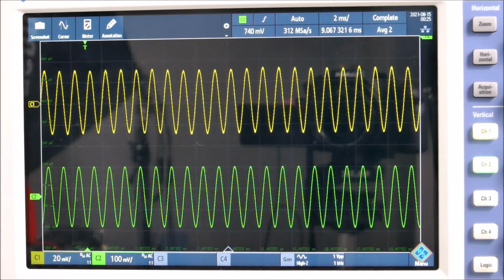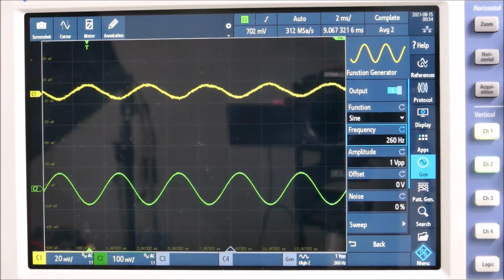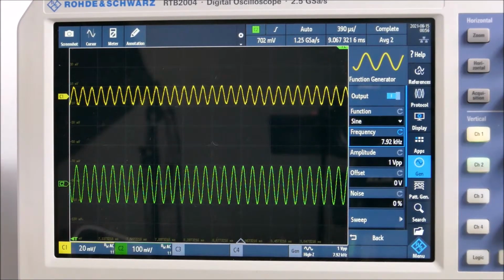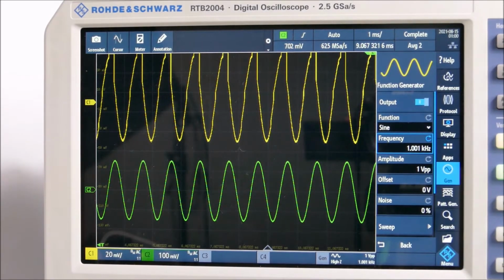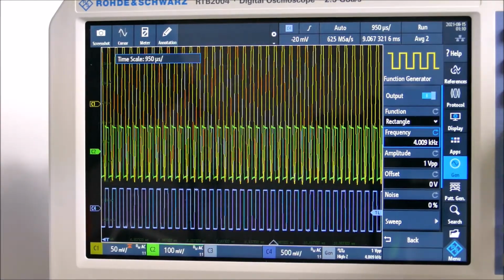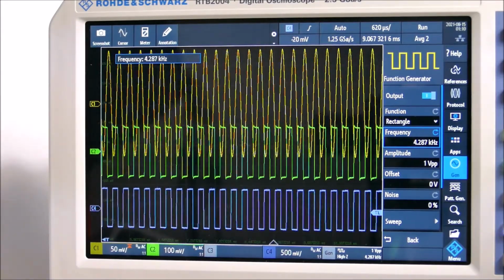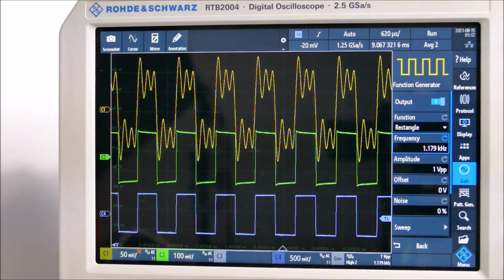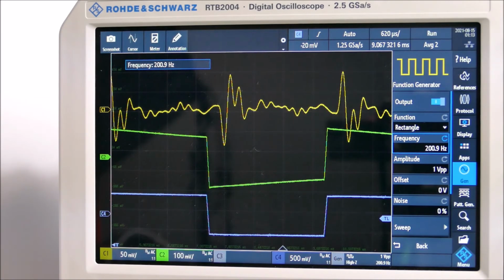BBCPCB2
Breadboard Connector Printed Circuit Board used to test speakers.